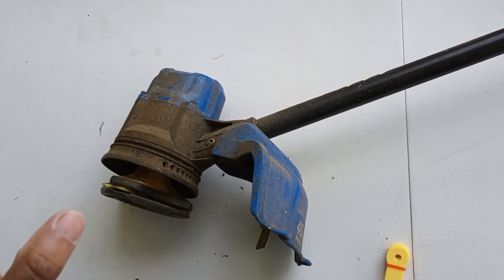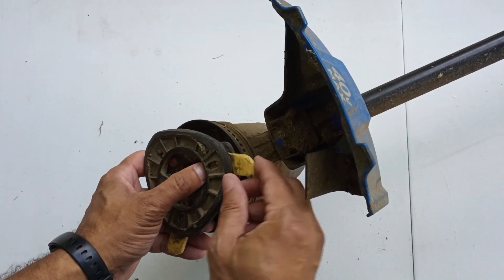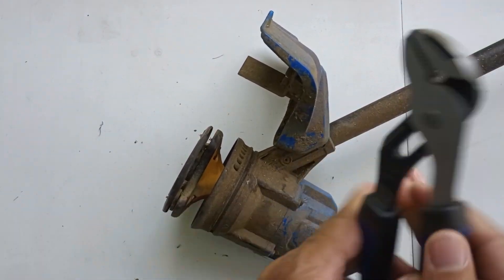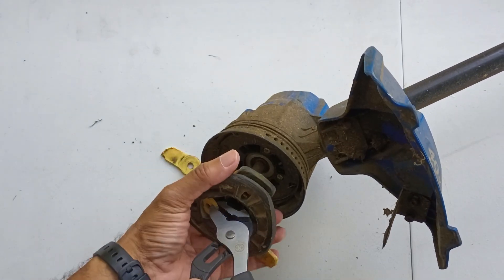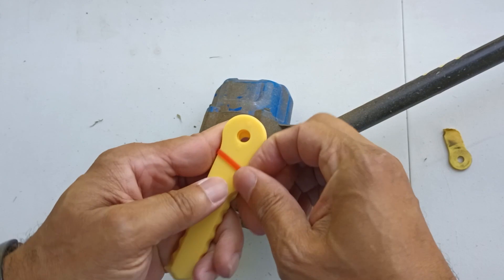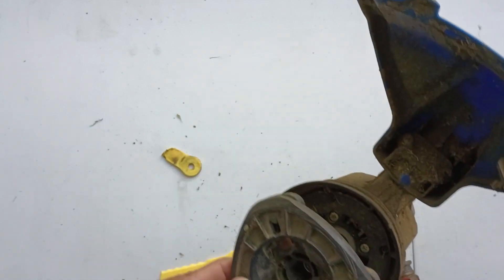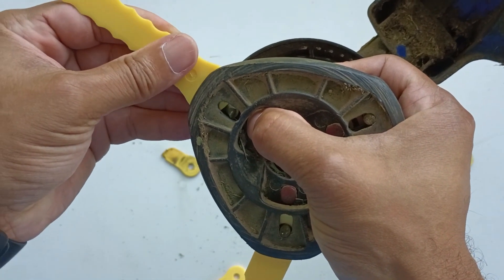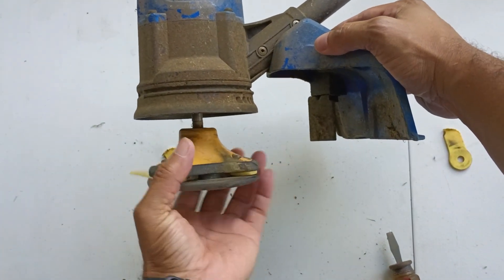Level Up Your Trimming Game How to Swap Weed Warrior Blades and Achieve Expert Level Results!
Elevate your trimming skills to expert status with our game-changing guide! Learn the art of swapping Weed Warrior blades for ultimate precision and efficiency. Level up your trimmer game today!